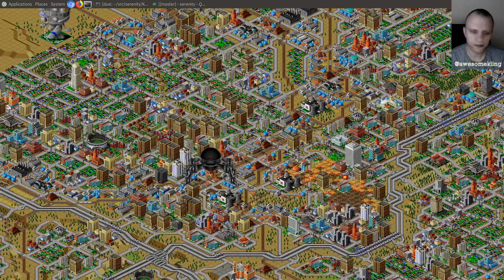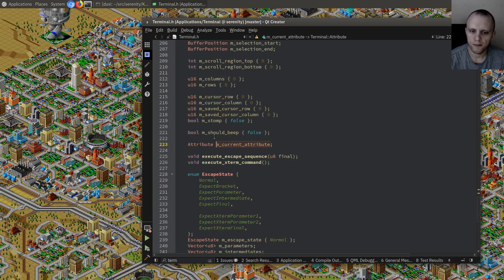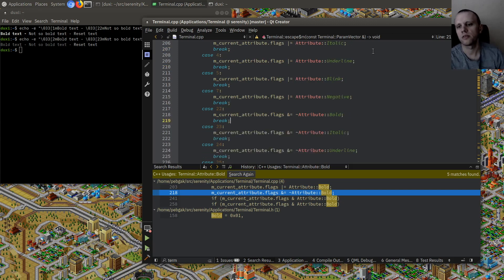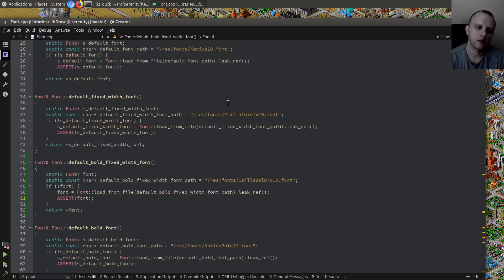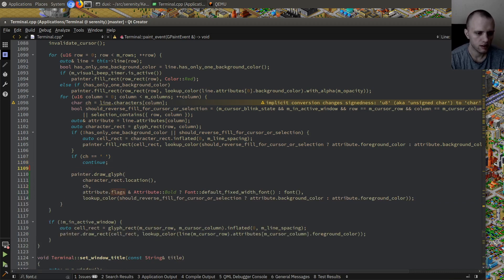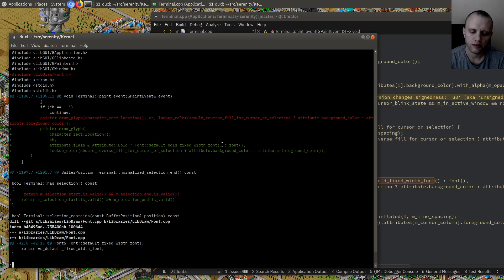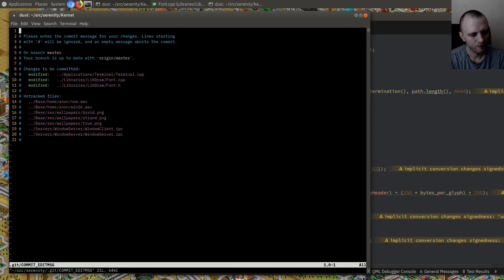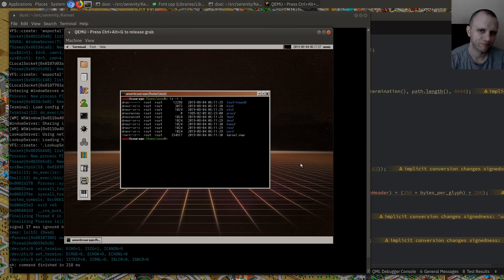OS hacking: Bold text in the terminal